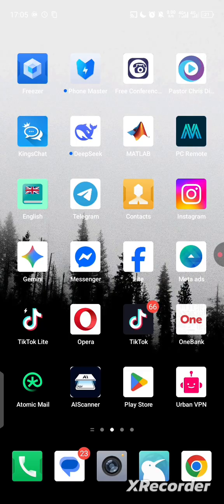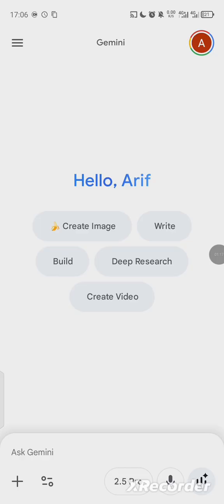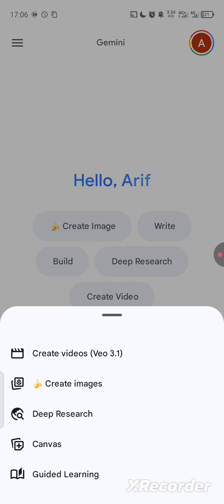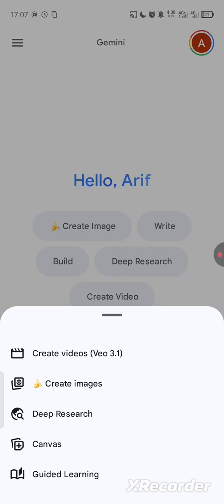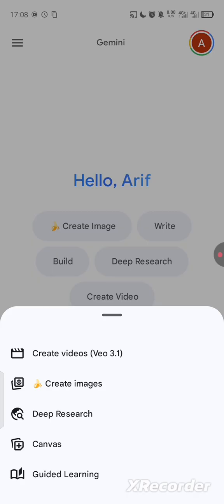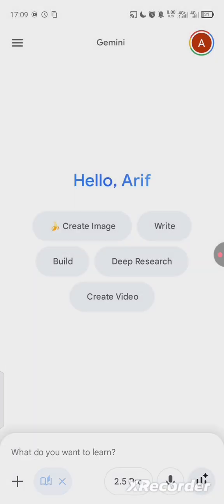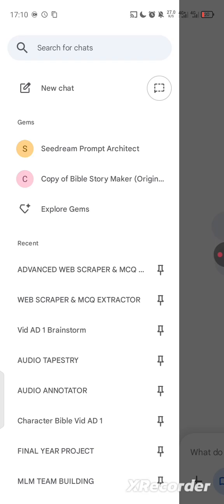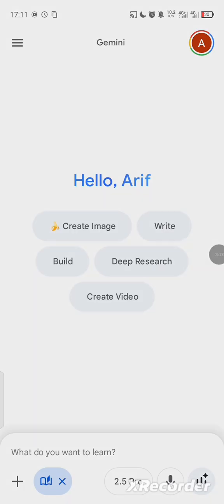01 THE GEMINI INTERFACE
You're Using Google Wrong. 🤯

✍️ Forget everything you know about search. The new Gemini interface is a total game-changer, and 99% of people don't know how to use it properly.

In this video, I break down the entire dashboard. Stop playing, it's time to get 10x more productive.